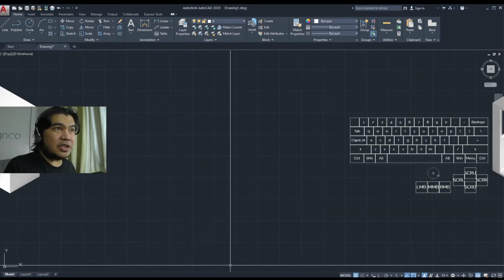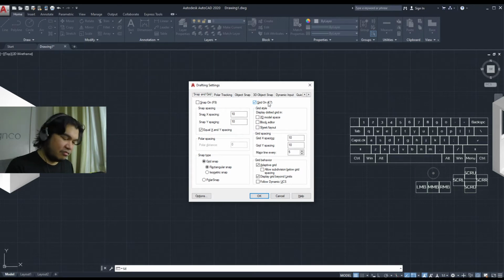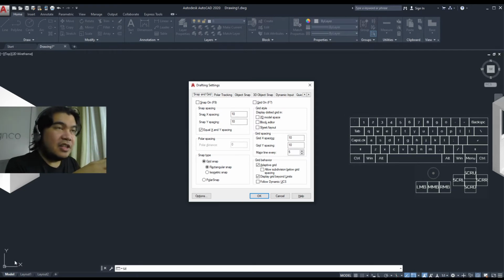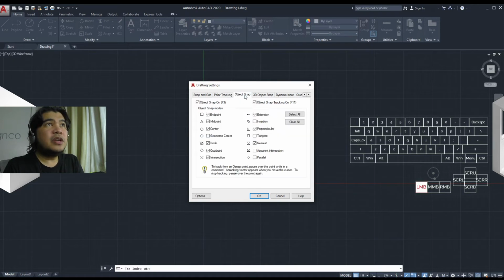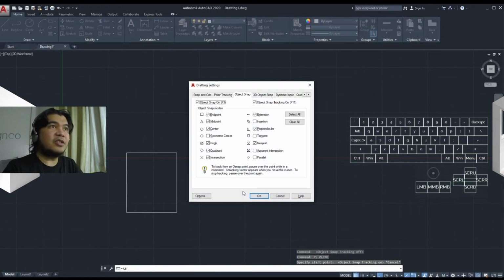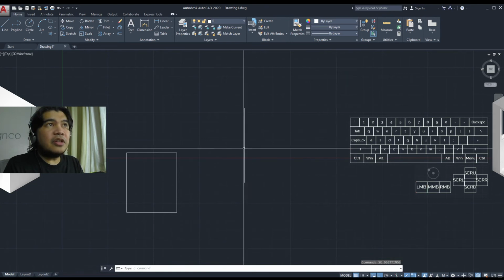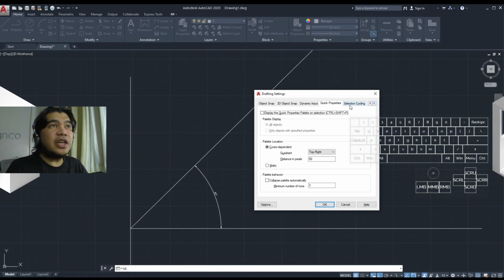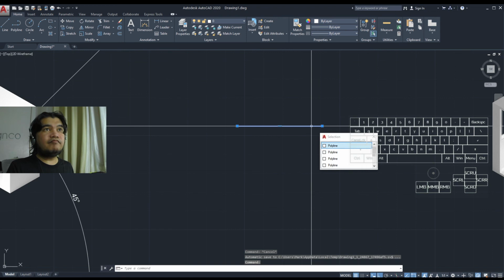017 AutoCAD Drafting Settings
I thought this was going to be the last of the basic commands but apparently a single command flyout takes up the entire 12 minutes to discuss.

Intro 0:00
Drafting Settings 2:16
Snap and Grid 2:52
Polar Tracking 7:13
Object Snap 7:45
3D Object Snap 9:49
Dynamic Input 10:34
Quick Properties 12:53
Selection Cycling 13:39